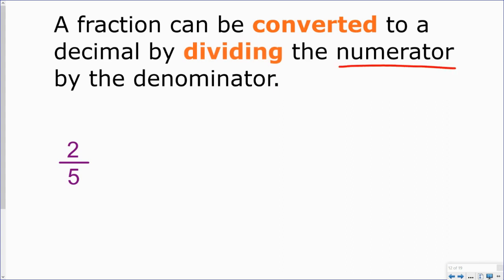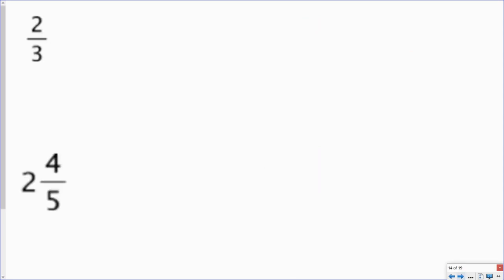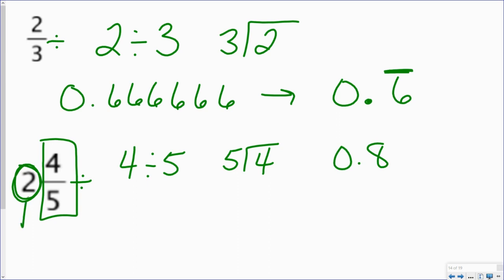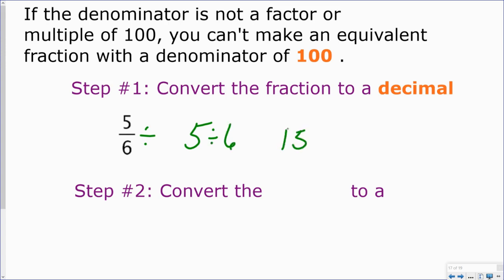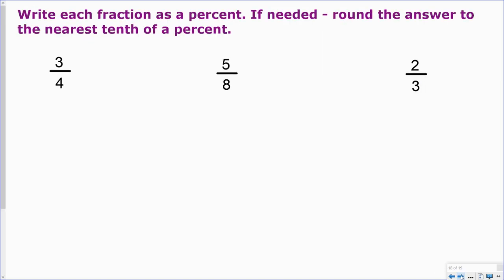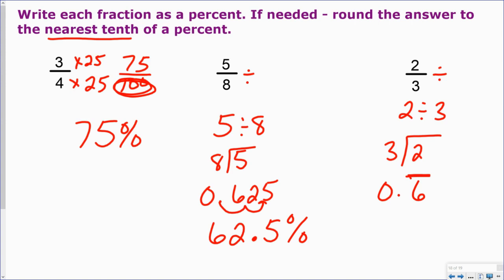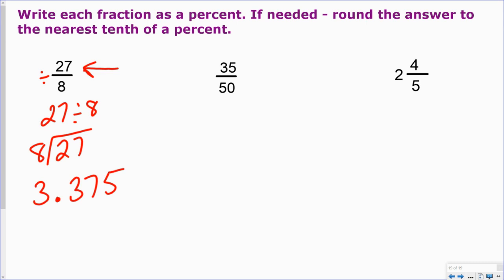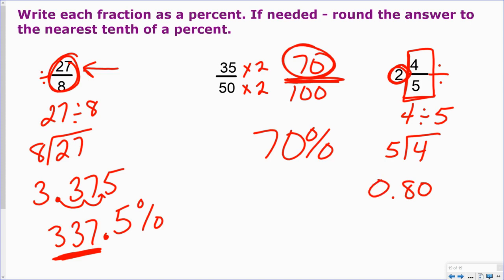Fraction Relationships: Finding Decimals & Percents